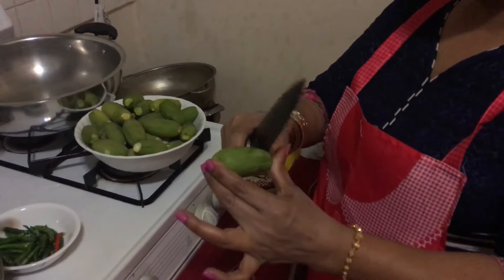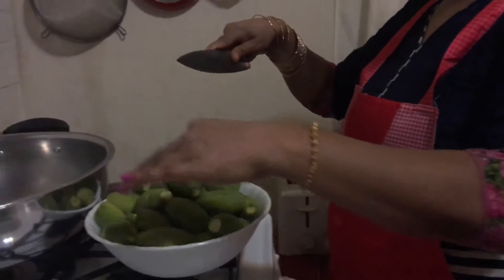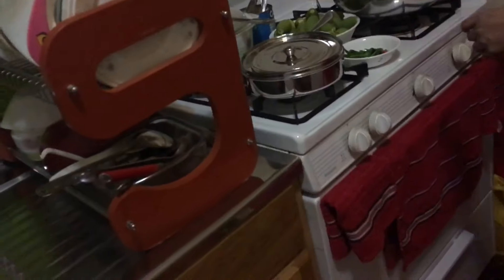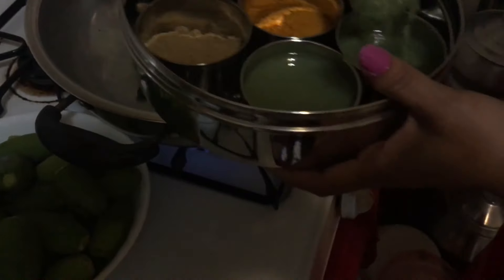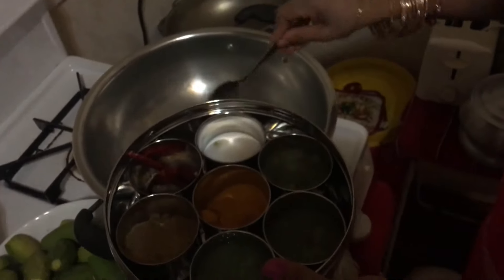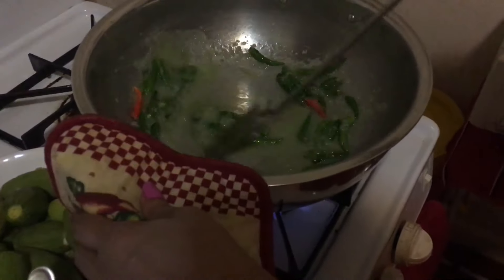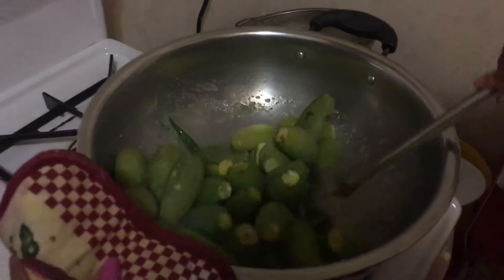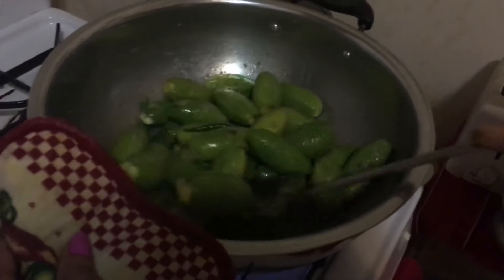HOW TO MAKE POTUL ER KORMA *EASY RECIPE*